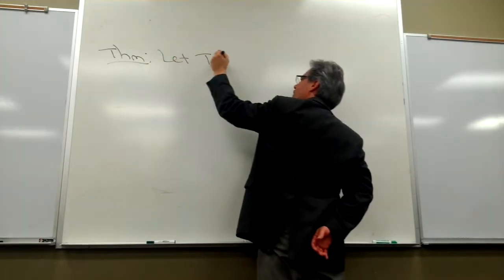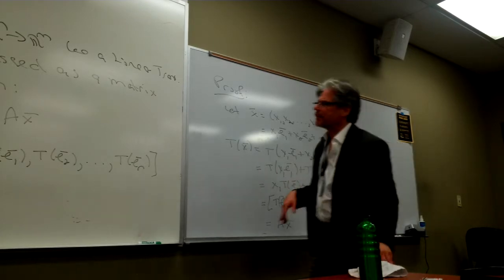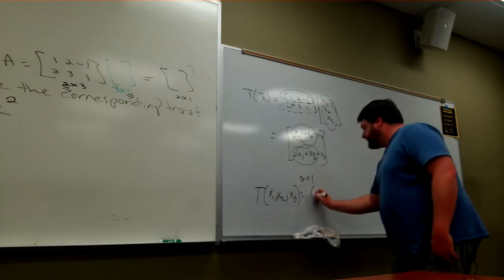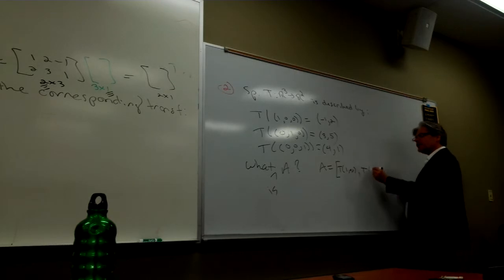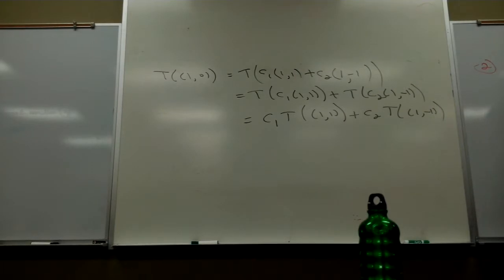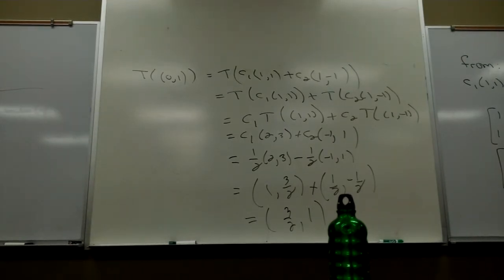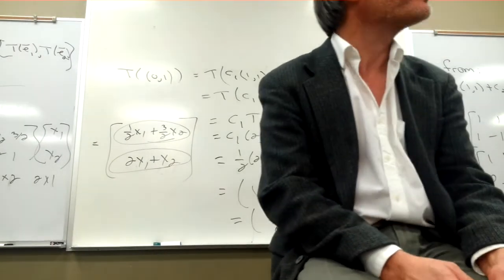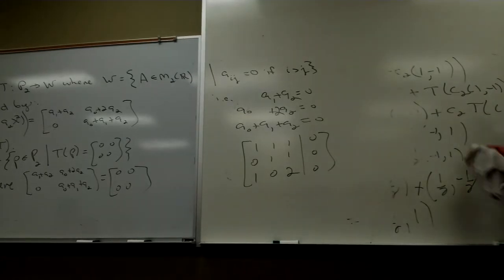math 33 ch 5 part 5